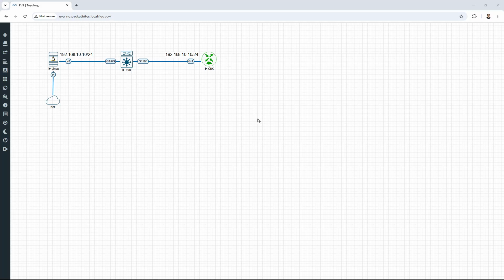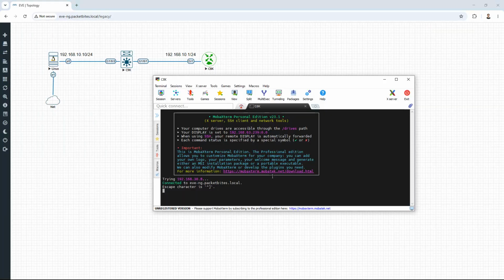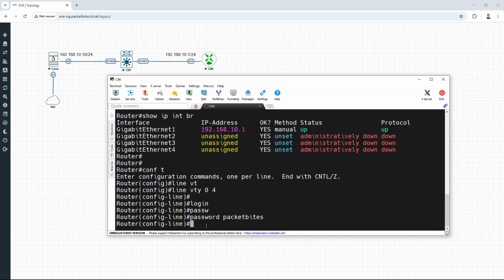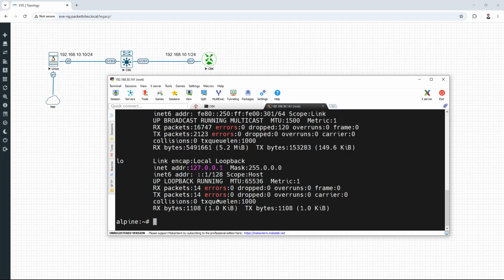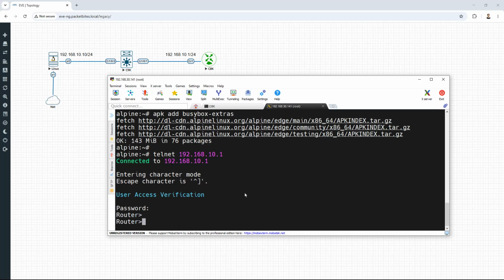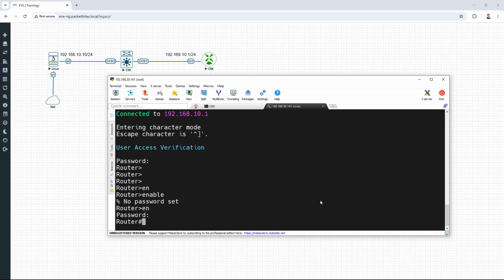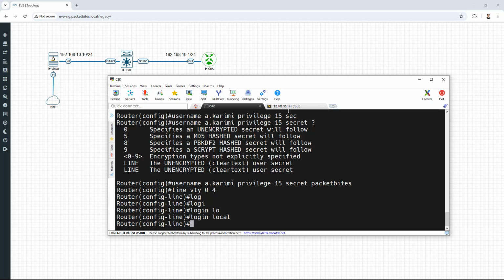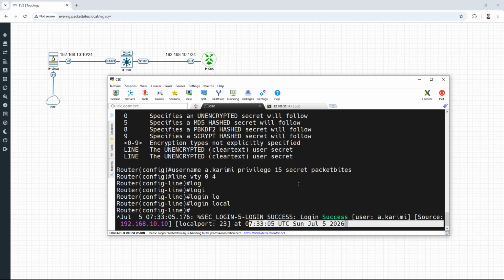How to Configure Cisco Devices for Telnet Access | Step-by-Step Cisco CLI Tutorial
In this video, you'll learn how to configure Cisco routers and switches to allow remote access using Telnet. I explain every command step by step, making it easy for beginners and networking students to follow along.